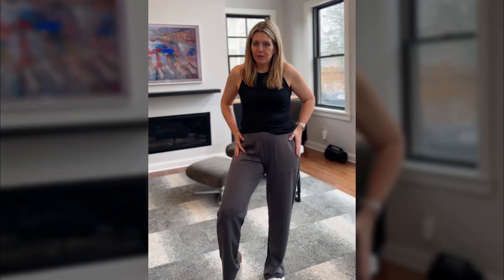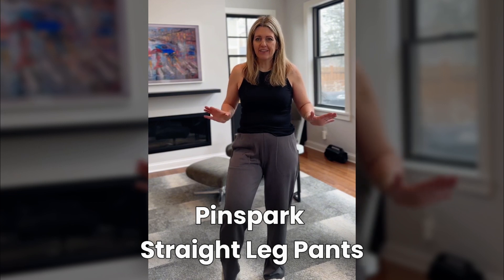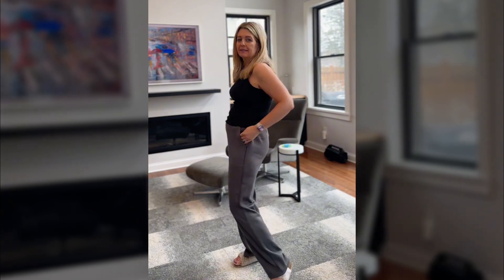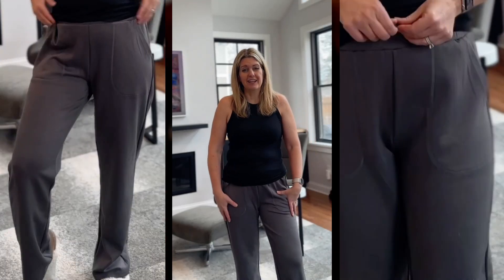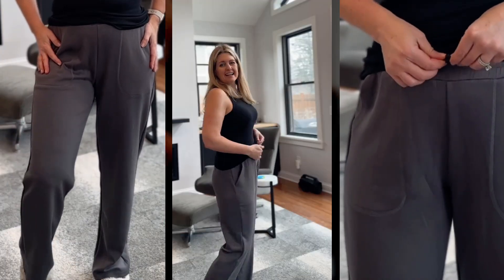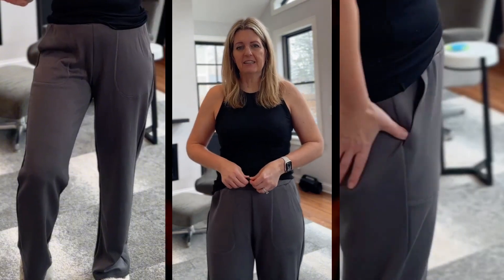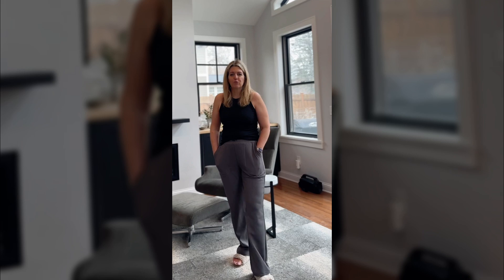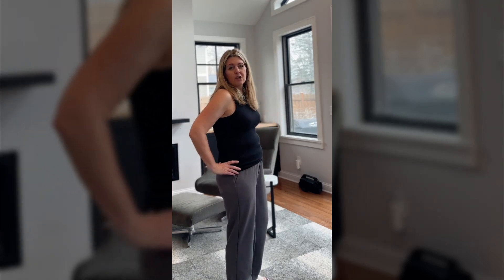Pinspark Straight Leg Pants YT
In this video, I’m trying on the PINSPARK Women's Straight Leg Sweatpants! These casual athletic workout pants are super comfy and perfect for lounging or hitting the gym.